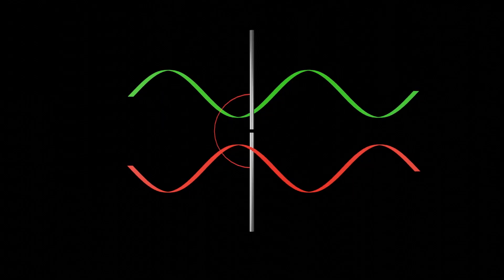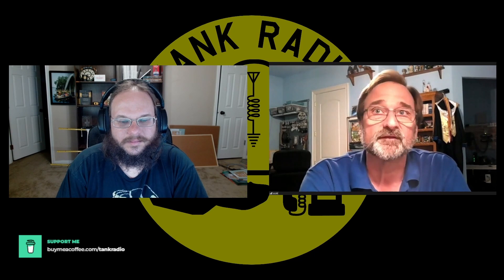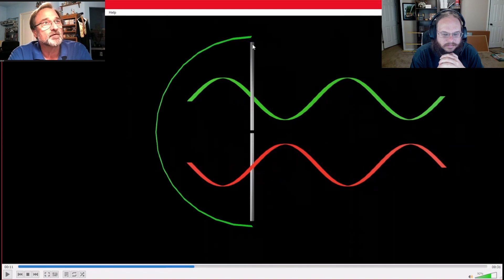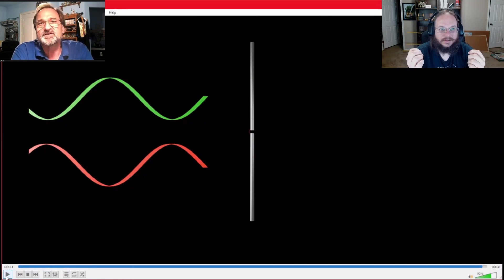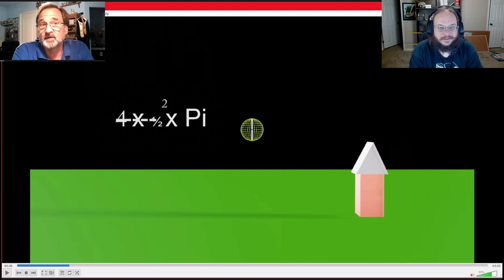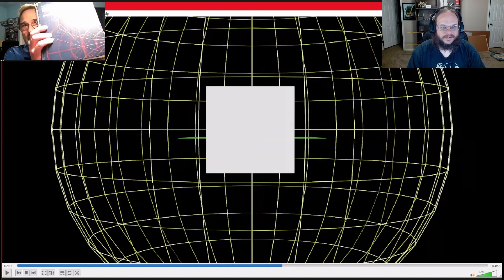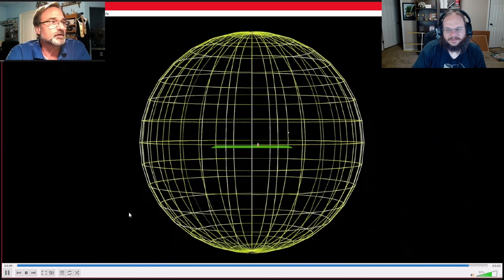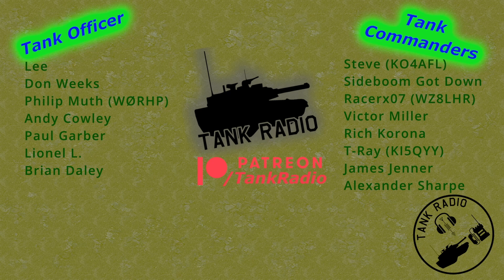How does a Radio Wave get Generated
Scott Weber is Joining me to talk about how does an antenna generated a radio wave.  We dive into Antenna Theory to understand the process.

Links:
Field and Wave Electromagnetics 2nd Edition

Table of Time Codes:
Intro - 0:00
Prelude - 0:32
Antenna Theory - 2:11
Outro - 14:19
Credits - 14:45